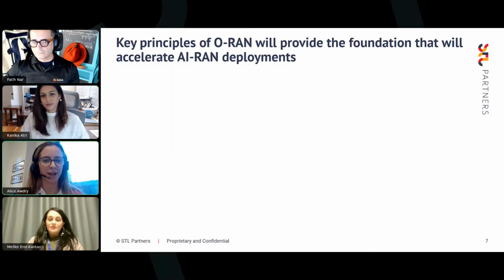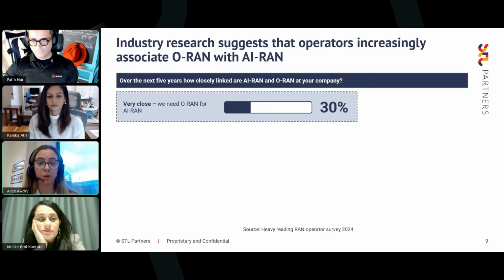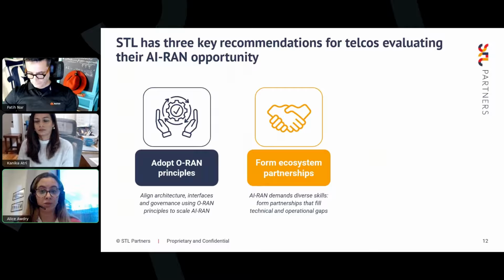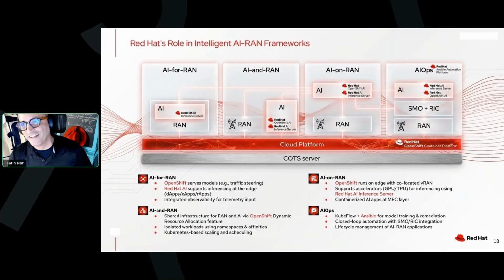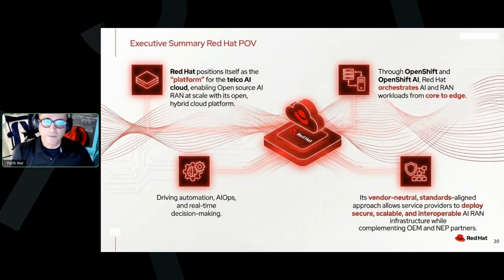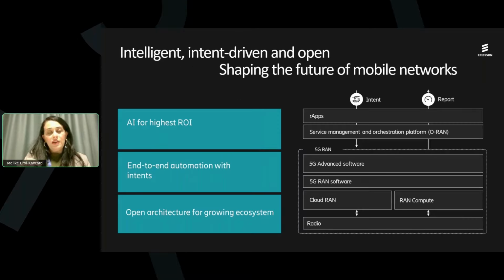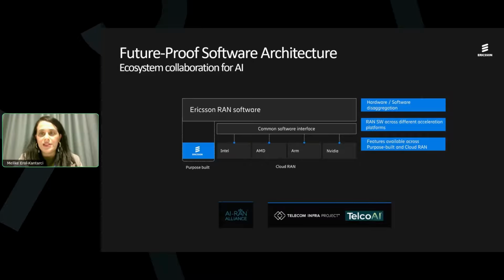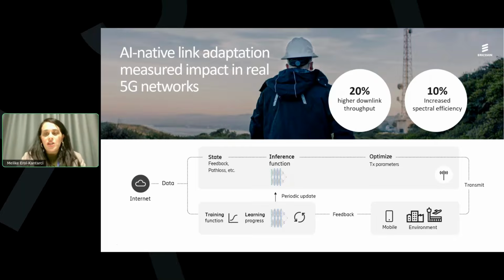Webinar: AI RAN in the real world What does success look like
As one of the hottest topics in telecoms today, AI-RAN is rapidly moving from a promising concept to reality but its success will depend on an open, collaborative ecosystem.

In this webinar, we explored how AI-RAN builds on the O-RAN principles of openness and disaggregation, and how partnerships between telcos, network vendors, systems integrators, and enterprise partners are turning technical innovation into tangible commercial outcomes.

We looked at practical examples of AI RAN success and explored the following questions:

⭐ How does AI-RAN build on O-RAN?
⭐ What are real world examples of partnering for AI-RAN success?
⭐ What use cases are creating the clearest operational or commercial value today?